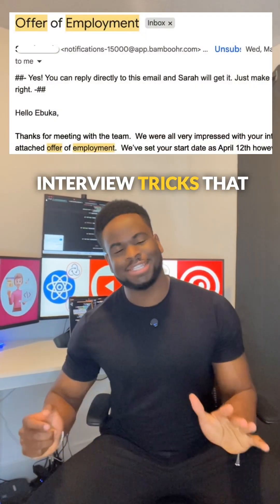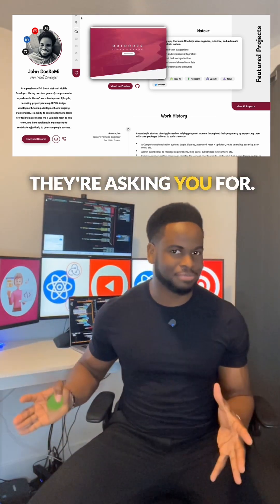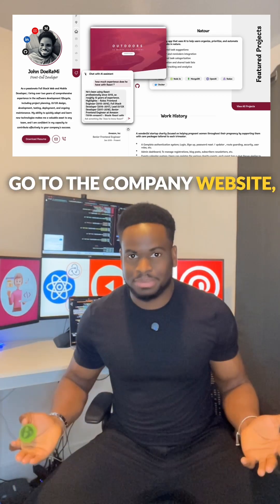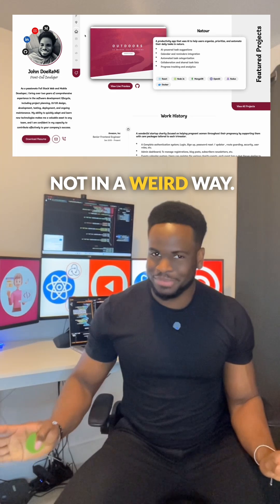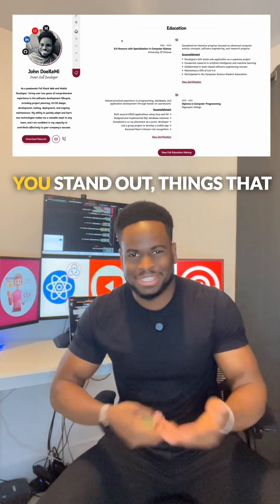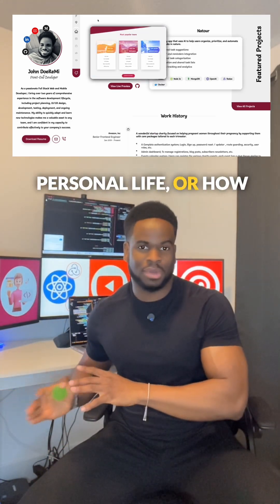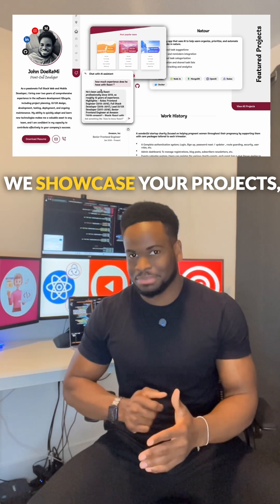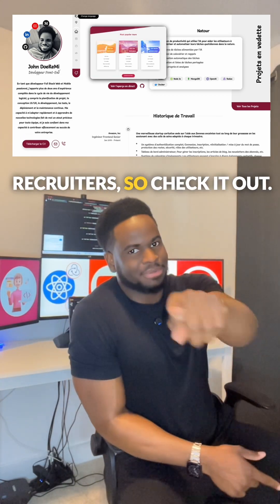9 Software Job Offers-My Interview Tricks (Steal it)